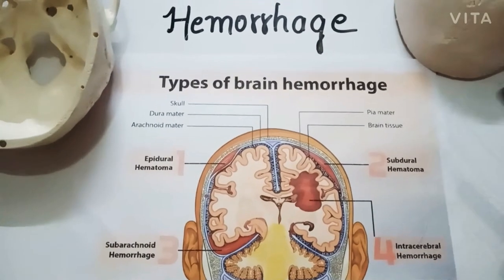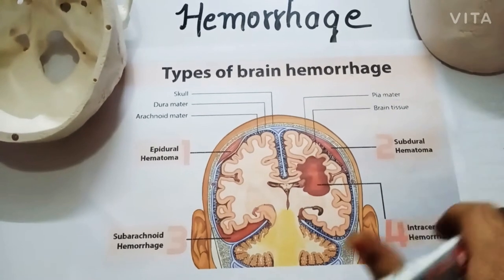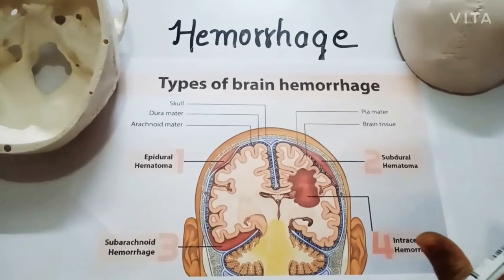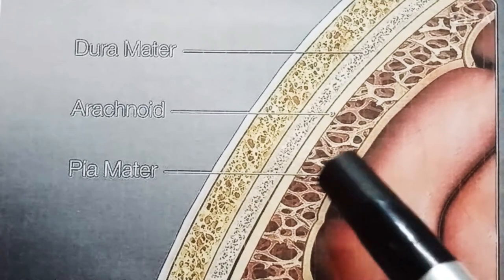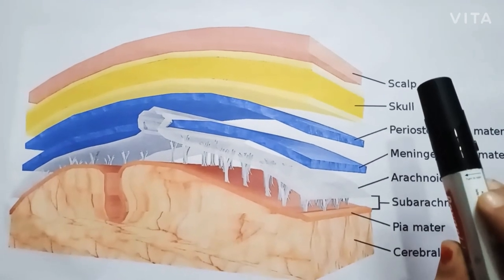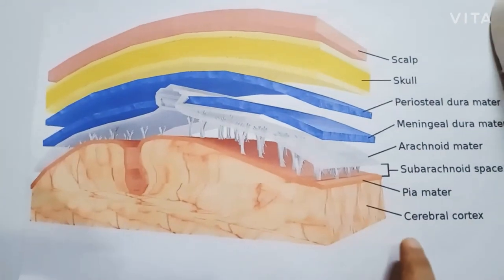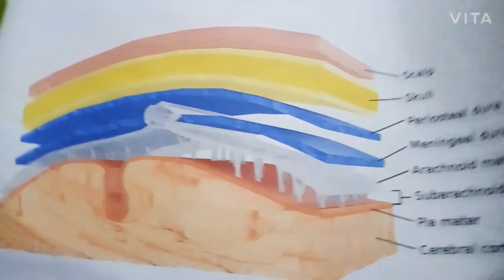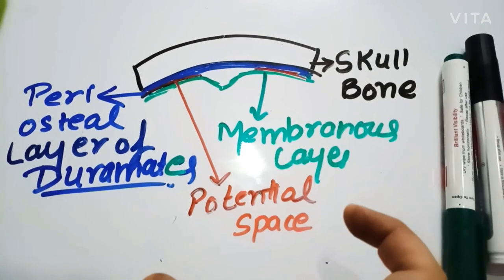Hematoma meningeal part 01